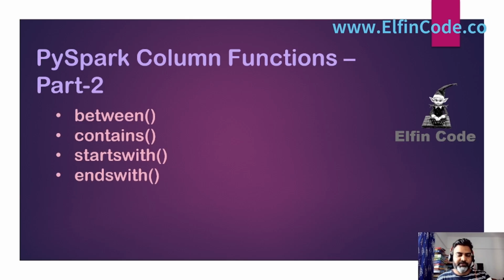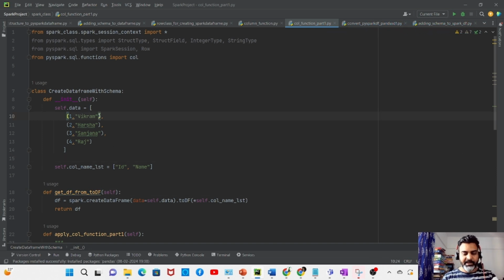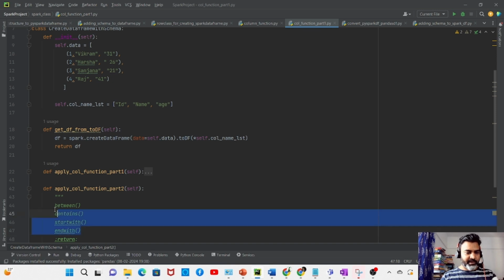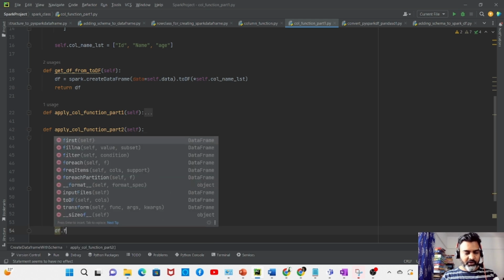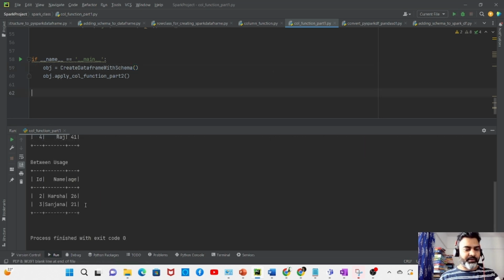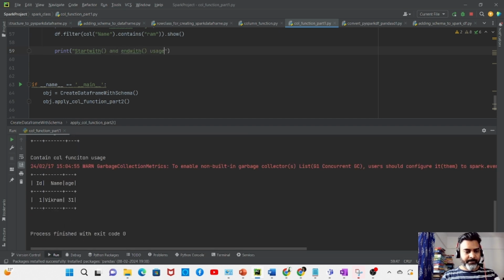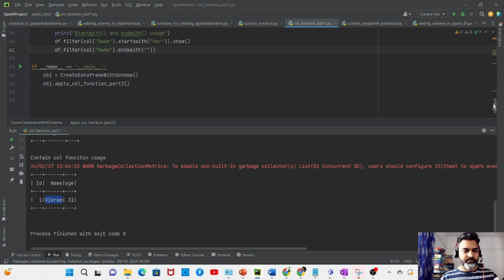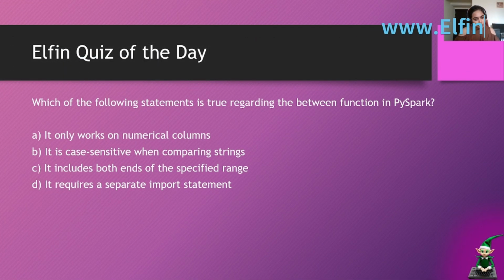Python PySpark Tutorial Part 17 | How to use PySpark column function: Part-2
Certainly! Here are explanations and examples for PySpark column functions between()
contains()
startswith()
endswith()

Python | PySpark Course Tutorial
Spark DataFrame Operations
Column class in PySpark |
pyspark.sql.Column
Python PySpark Beginner Course
Python PySpark Beginner Tutorial